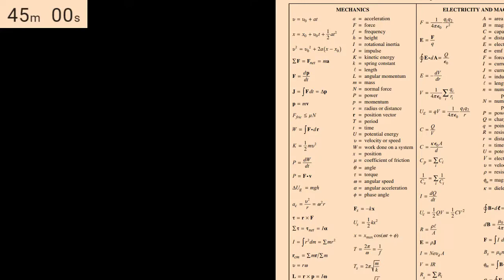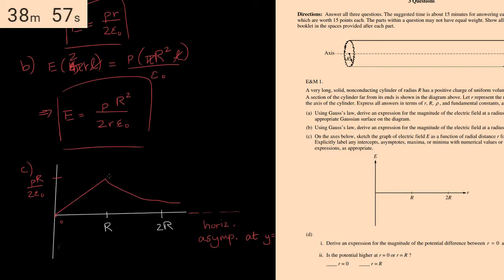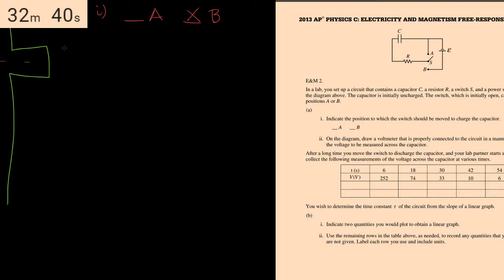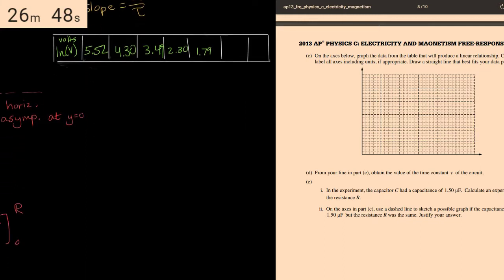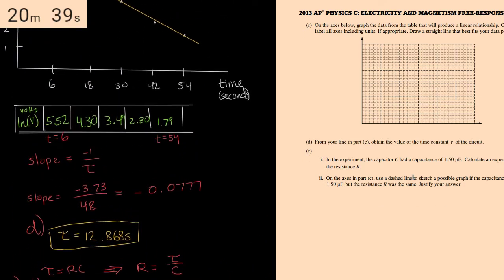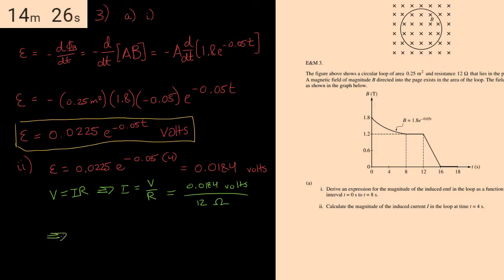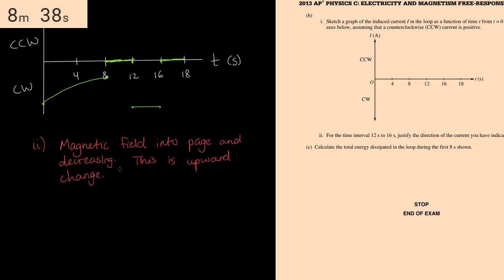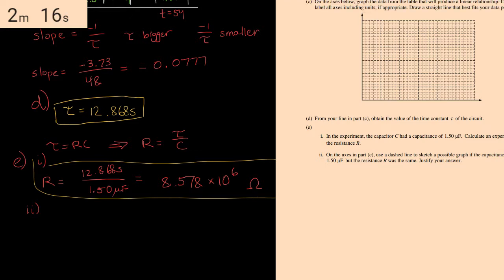FRQ Practice | 2013 AP Physics C: E&M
I do the 2013 AP Physics C: E&M Free Response Section. I believe that I answered all the questions correctly, except for a minor mistake in Q2 in which I calculated slope from data points rather than the best fit line. The error would have probably cost me a couple points if this were a real AP test.